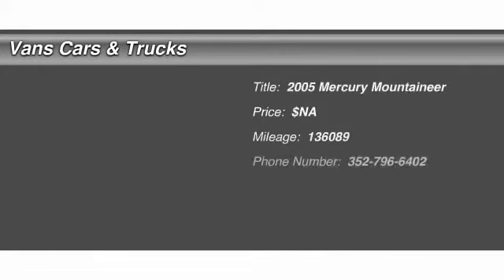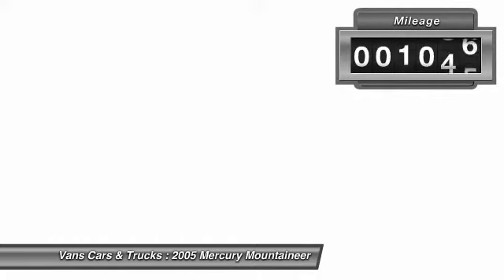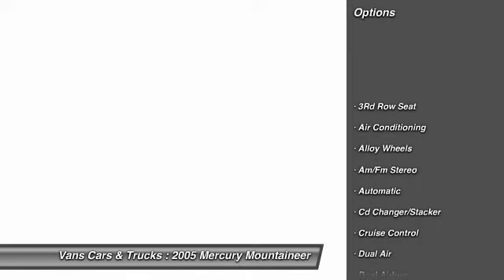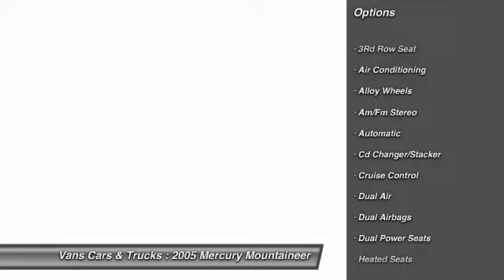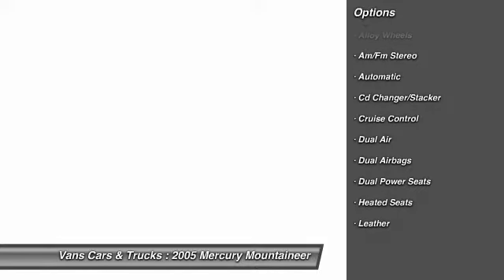2005 Mercury Mountaineer Brooksville FL 34601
2005 Mercury Mountaineer